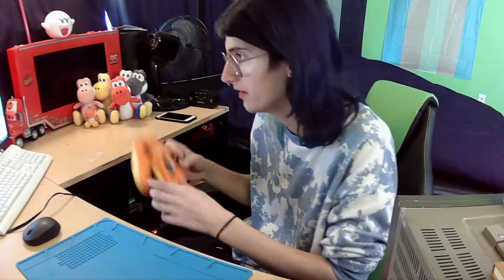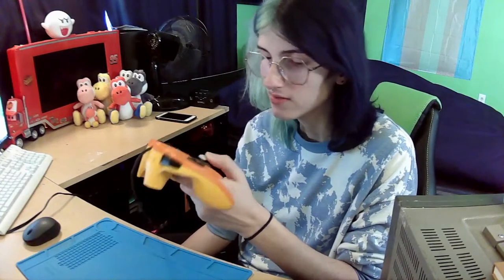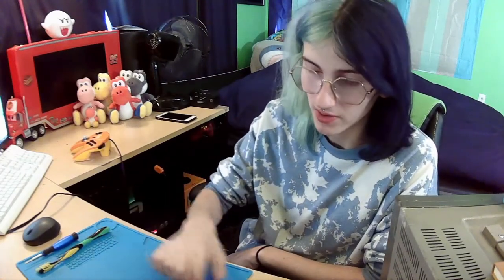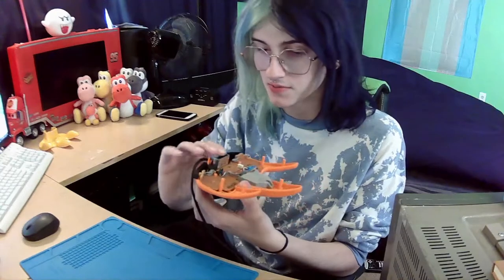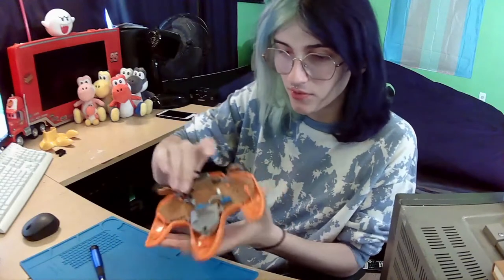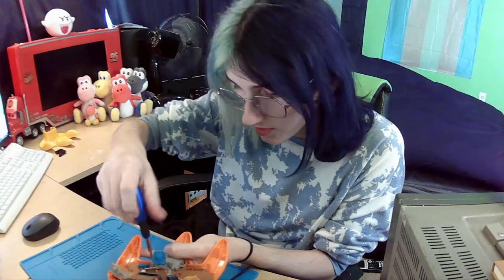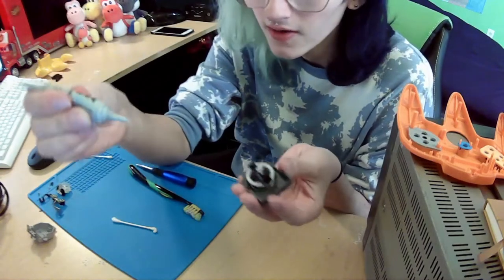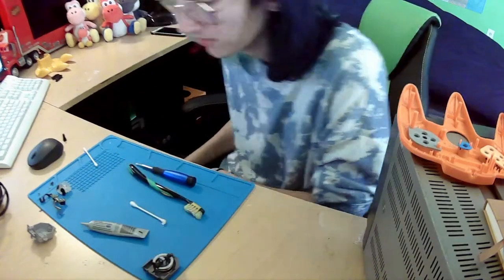N64 Controller Cleaning and Lubing Video Guide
edit: Molybdenum Grease should only be used as lubricant for controllers when you have metal (brass or bronze) gears and a metal stick. Since the nib contact point of metal sticks is either PTFE or POM (plastic), you can use superlube with a metal bowl. Gears/Stick only for molybdenum lube :)

This is how I have cleaned and lubed over 200 n64 controllers in the past 2 years. I am using BrewBowl but that should not make any difference in how it is lubed.
Thank you for support and feedback :)

Timestamps
Intro 0:00
Materials - 1:06
Dissasemble shell - 4:16
Clean Buttons/Pads - 8:13
Disassemble Stick Module - 10:35
Lube - 21:38
Reassembly - 32:22
Test/Final Words - 40:40

Background Songs
Climb the Peak - Mario Party 5
Card Party! - Mario Party 5
Circuit Theme - Mario Kart Double Dash
The Punies - Paper Mario TTYD
Grunty Industries - Banjo-Tooie
Lost Woods - Ocarina of Time
Professor Frankly - Paper Mario TTYD
White Ice Theme (White Glacier) Bomberman 64
Bomb Land - Chameleon Twist
Shop - Ocarina of Time
Grandma's Theme - Wind Waker
Into the Woods (Intro Version) - Life is Strange 2
Alec's Log House - Mother 3
Breeze - Harvest Moon A Wonderful Life
The Tower of Balue - Klonoa Soundtrakc
Relic Forest - Pokemon XD Gale of Darkness